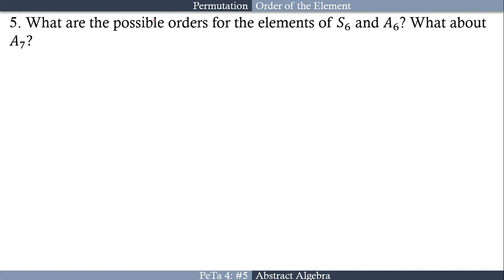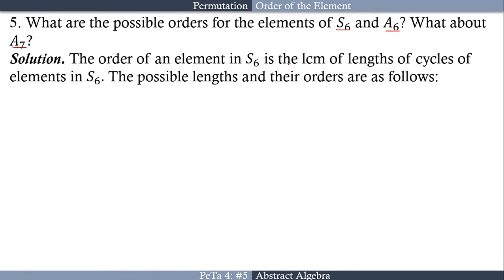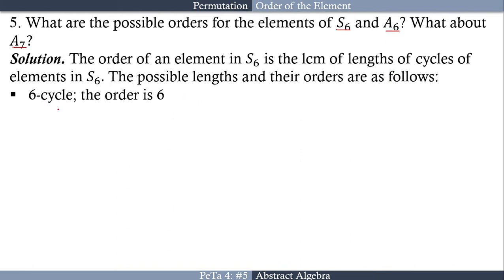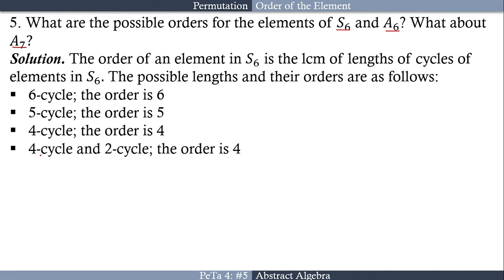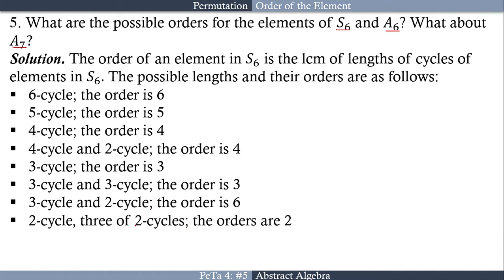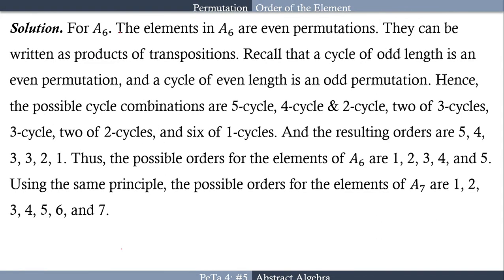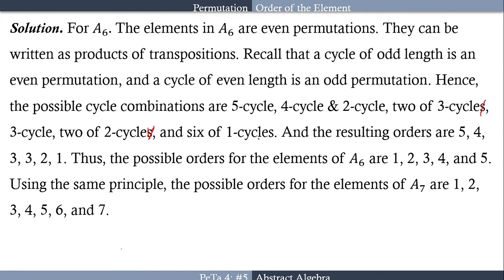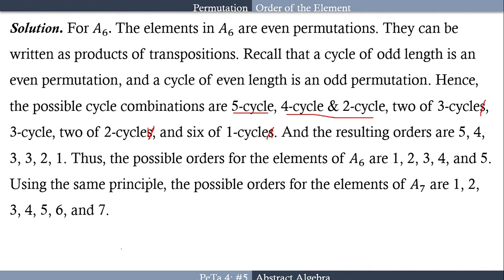Possible Orders for the Elements of S6, A6, and A7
What are the possible orders for the elements of S6 and A6? What about A7?